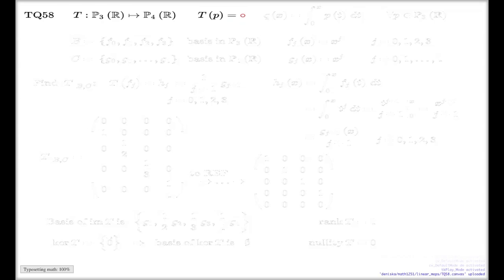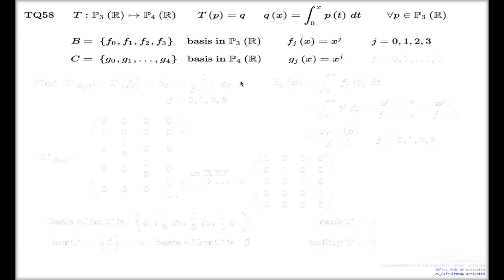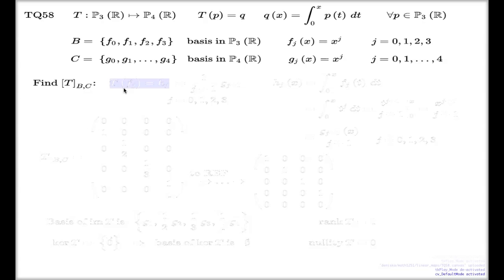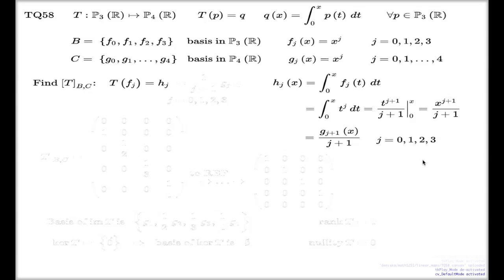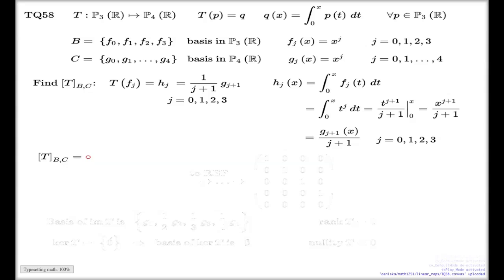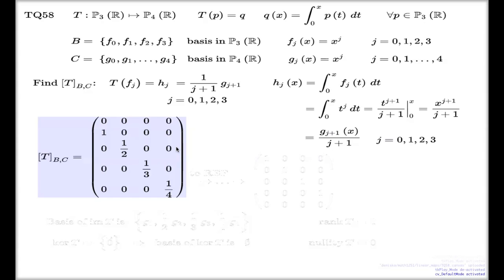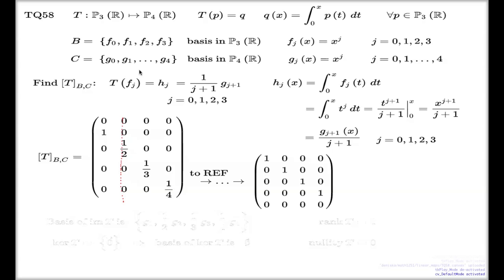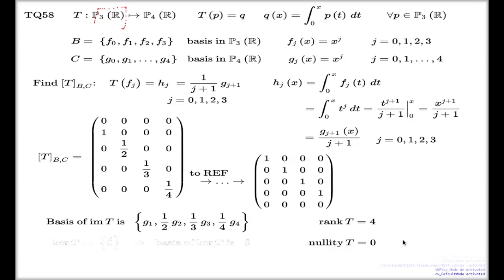Tutorial Q58 -- matrix of antiderivative map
I use my previous example of anti-derivative linear map and I find the matrix of this map with respect to the standard basis in the vector space of polynomials.